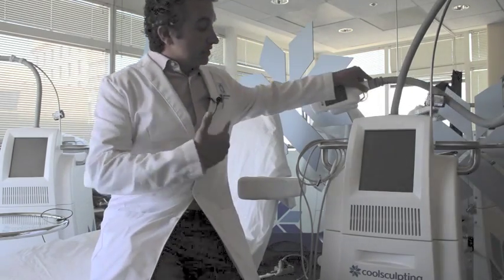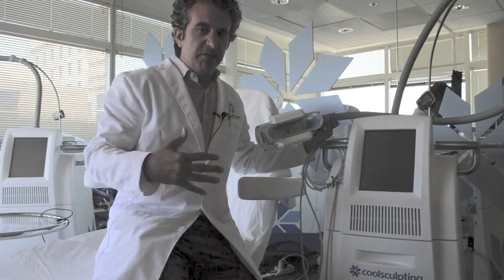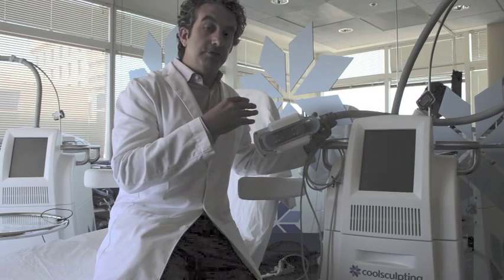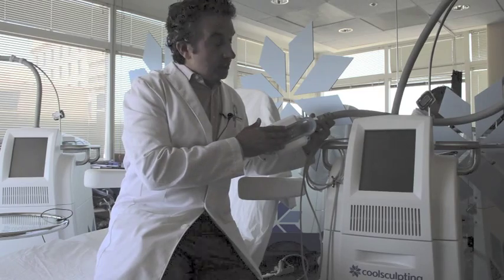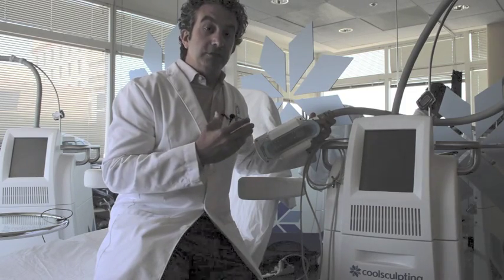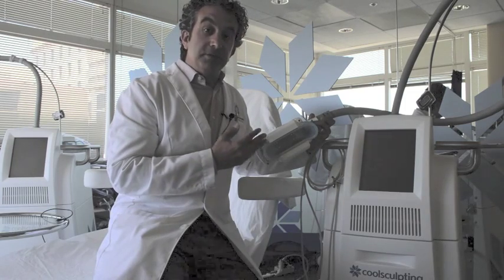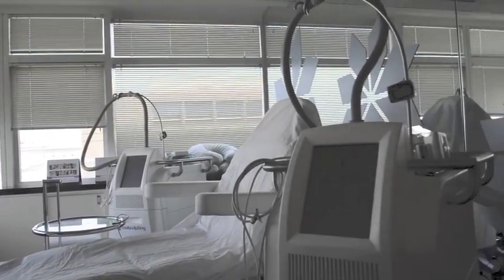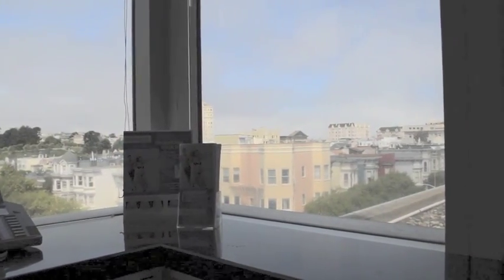*COOLSCULPTING* Machine & DualSculpting! | Pacific Heights Plastic Surgery – Dr Bae!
Hear first hand from Dr. Kaplan how the CoolSculpting machine works and how DualSculpting can potentially provide treatment in half the time!

Welcome to Pacific Heights Plastic Surgery!

The PHPS YouTube channel offers viewers an exclusive look behind the scenes at San Francisco’s best voted Plastic Surgery! Pacific Heights Plastic Surgery is the practice of Dr Jonathan Kaplan, considered a Top Doctor in the San Francisco Bay Area by Castle Connolly! PHPS is proud of it’s open and transparent practice – with Dr Kaplan showcasing procedures, reviews and openly discussing various plastic surgery topics through Snapchat, Instagram- all presented to viewers through YouTube! PHPS offers procedures including Tummy Tucks, Body Contouring, Breast Lifts, Brazilian Butt Lifts, Cheek or Chin Implants, Facelift, Forehead Lift, Liposuction, Fat Transfer, Breast Augmentation, Breast Reduction and many more; with the office proudly featuring its own state of-the-art operating room and recovery room for a private VIP experience. PHPS are the only Plastic Surgery certified Cool Sculpting practice with TWO Cool Sculpting machines in San Francisco. That means treating TWICE THE FAT in HALF THE TIME!